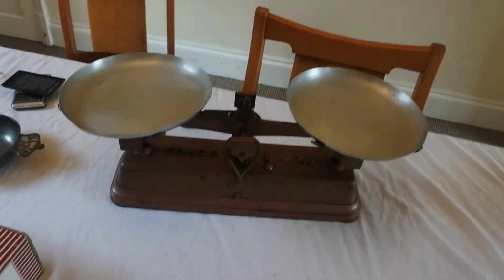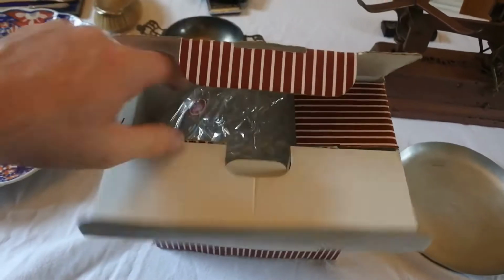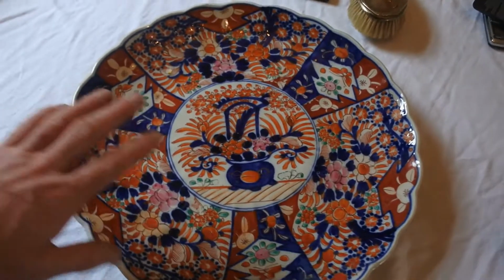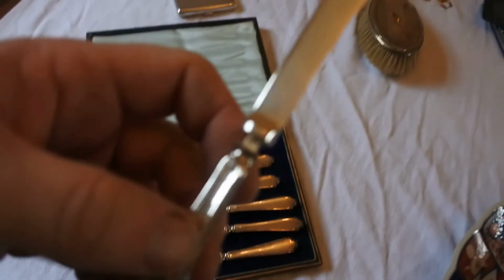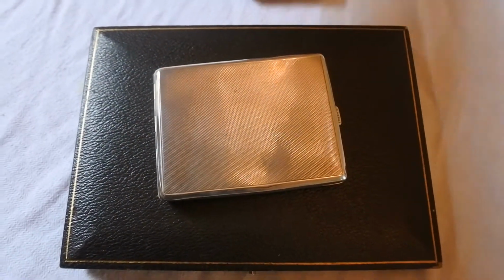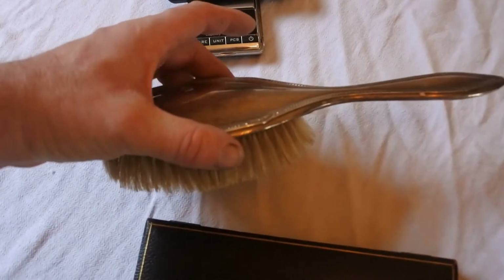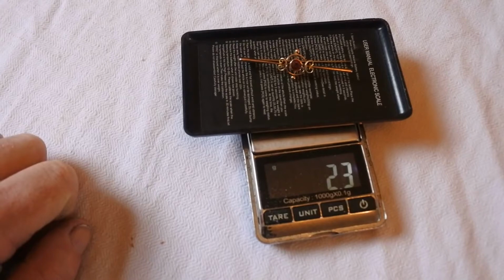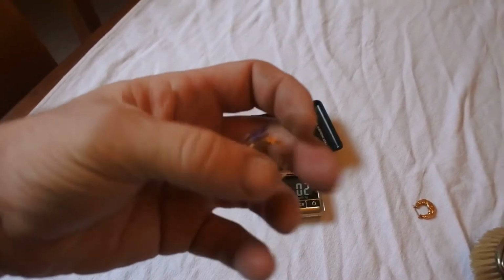Antique Hunter’s Dream: Unearthing Valuable Gold & Silver Collectibles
Welcome to the thrilling world of antique treasure hunting where every day is a real-life treasure hunt! In this film, I take you on an exciting journey through car boot sales, antique fairs, and auctions, uncovering gold and silver antiques that hold hidden value and fascinating histories. Whether you’re in the UK or the USA, the allure of discovering valuable collectibles and hidden treasures is universal, and I’m here to show you how you can do it too—on any budget!

As I navigate the bustling aisles of car boot sales and antique fairs, the thrill of finding valuable antiques is palpable. Imagine the excitement of spotting a piece of antique silverware or a rare collectible that others have overlooked. Each item I find has the potential to be a part of a gold and silver haul that could be worth thousands. But the real beauty lies in the hunt itself—the anticipation, the haggling, and the sheer joy of unearthing a hidden gem.

In this video, you'll see me transform what might look like trash into treasures as I delve into the world of antique reselling. The antique market is full of opportunities for those with a keen eye and a love for history. From vintage treasure hunting to spotting rare antique finds, there’s always something to discover if you know where to look.

One of the keys to success in antique dealing is understanding how to spot the difference between a valuable piece and a mere trinket. I’ll share with you my tips on how to evaluate the condition of antiques, spot valuable patterns in antique silverware, and identify famous manufacturers whose items fetch a higher price. With each antique hunt, the goal is to find items that not only have monetary value but also a story to tell—whether it’s a Victorian chair or a Georgian fireplace.

But beware! The world of antique hunting is not without its pitfalls. The fear of missing out on a great find is real, and the stakes are high when you’re competing with other seasoned hunters. Will you find the next big gold and silver jackpot, or will you leave empty-handed? The only way to find out is to dive in and start hunting.

For those who are just getting started, or even for seasoned collectors, this video is a masterclass in the art of buying antiques on a budget. I’ll show you how to make the most of your money, where to find the best deals, and how to flip antiques for profit. Whether it’s a car boot sale find or a treasure unearthed at an auction, there’s a method to the madness that can lead to incredible discoveries.

And if you’re inspired by what you see and want to start your own antique hunting adventures, you can browse and even purchase some of the very items featured in this video directly from my website: antiquesarena.com. I regularly update my stock, so there’s always something new to discover!

For those who want to take their passion for antique collecting to the next level, I’ve written a couple of books that can help you get started in the world of antique reselling. These resources are perfect for anyone looking to turn their love of antique treasure hunting into a profitable hobby or even a full-time career.

Together, we’ll uncover more hidden treasures, and who knows—you might just find your next gold and silver haul along the way.

Join me on this adventure, where every antique has a story, every discovery holds the potential for profit, and the thrill of the hunt never ends. Whether you’re an experienced antique dealer or just starting your journey, there’s always something new to learn and discover in the world of antique treasure hunting. Let’s go find some hidden gems!